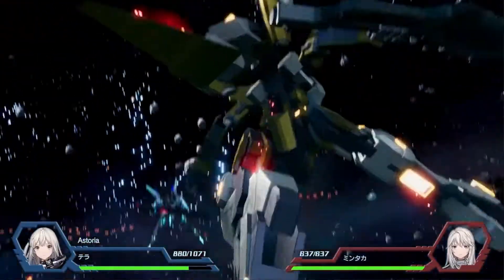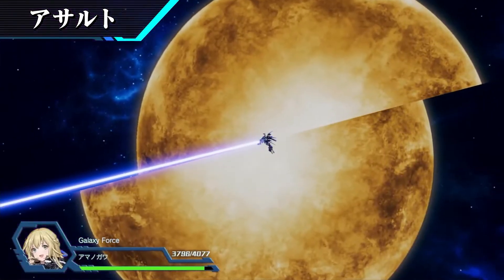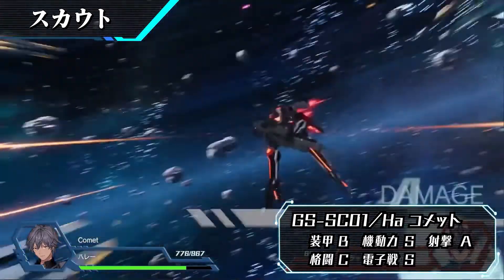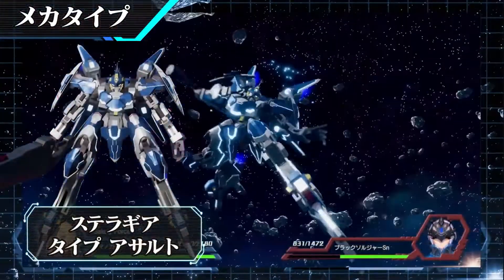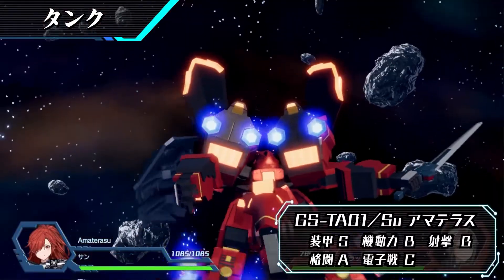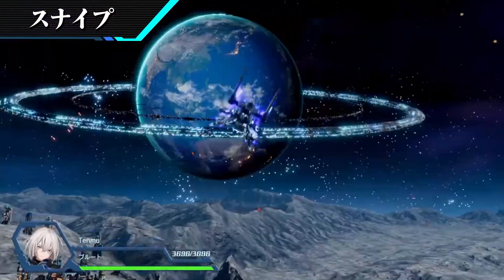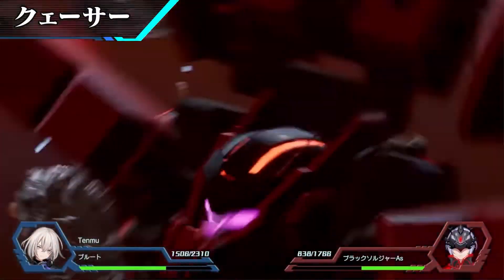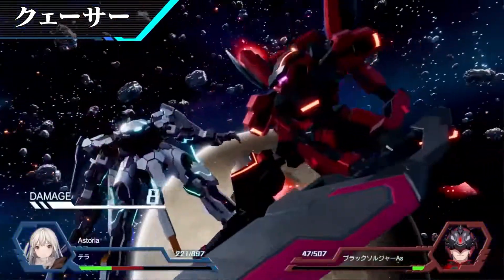Mech JRPG Relayer - Game Details, Classes and Overview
The new trailer for the Mech JRPG Relayer dropped and it looks pretty awesome. Here are the game details, classes and my overview.